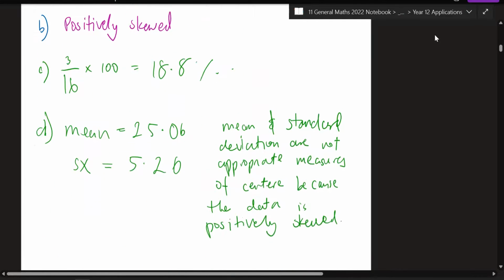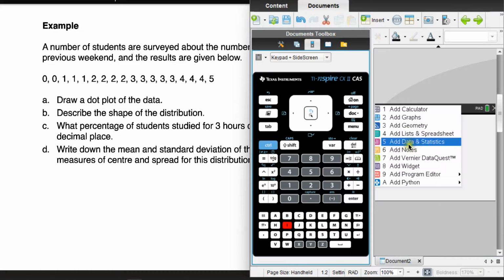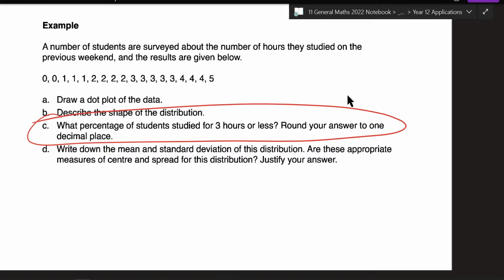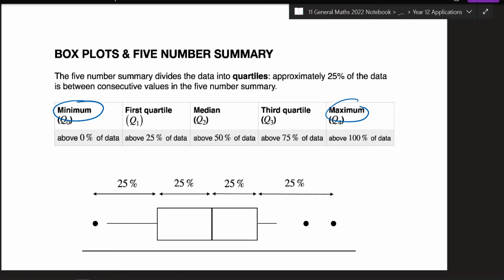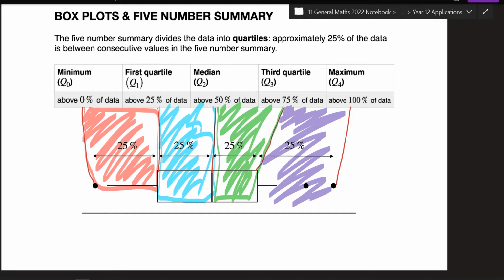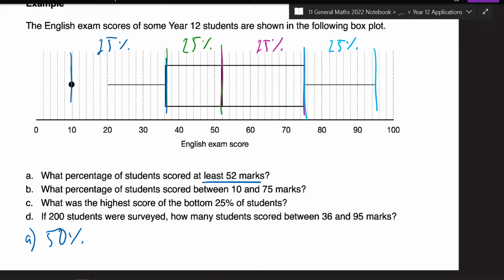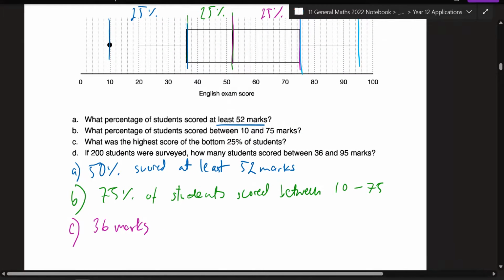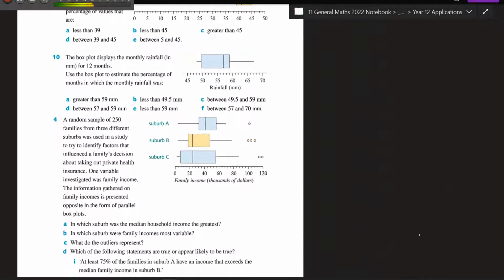Box plots & Five Number Summary